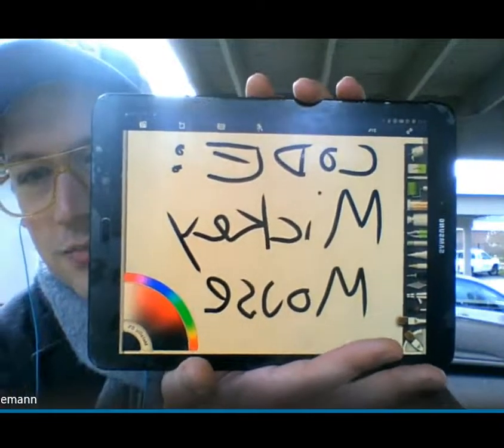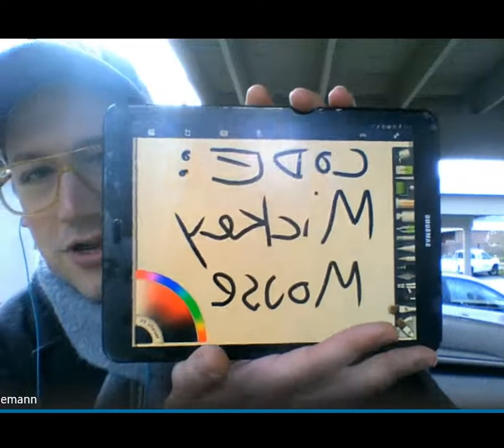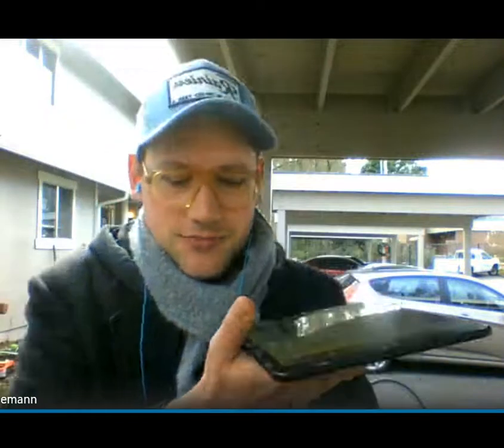intro 3 5